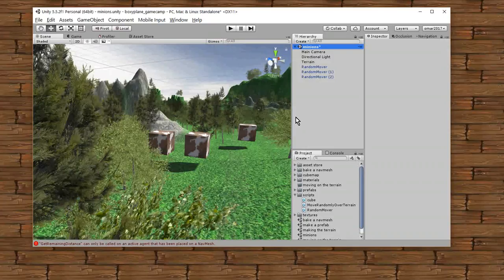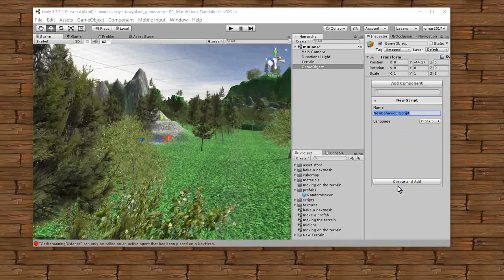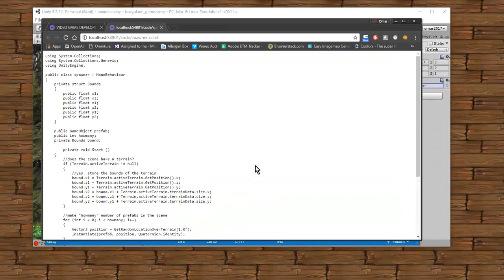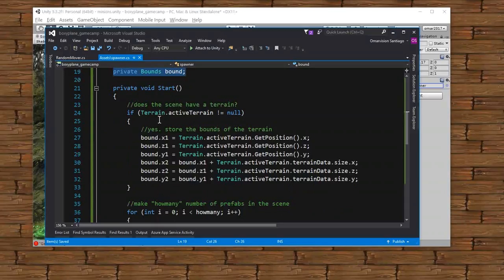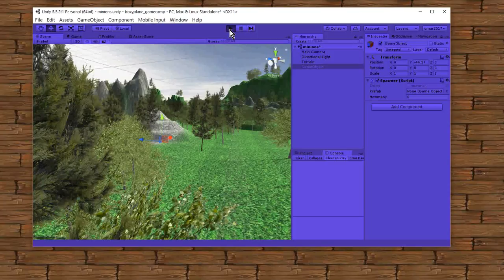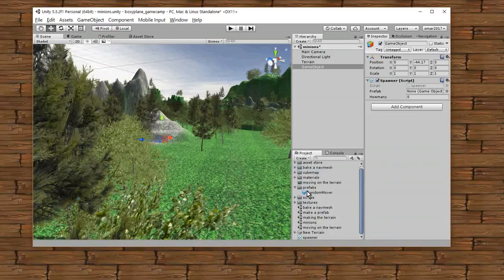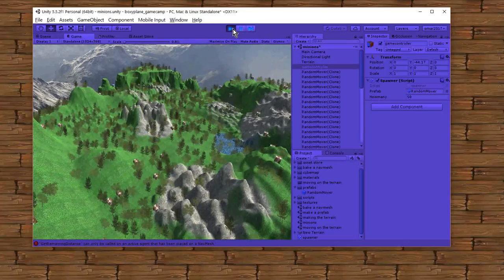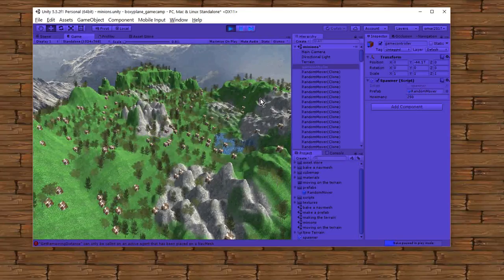day4.4 minion spawner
Unity use a script to populate a prefab into your scene multiple times